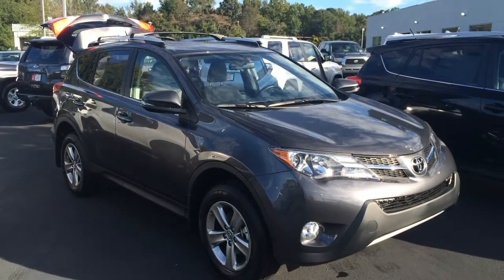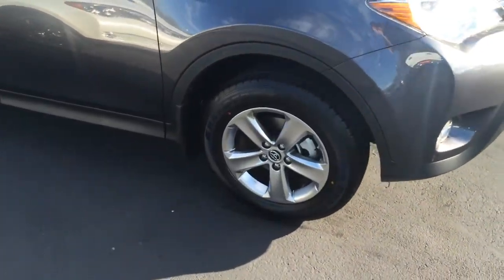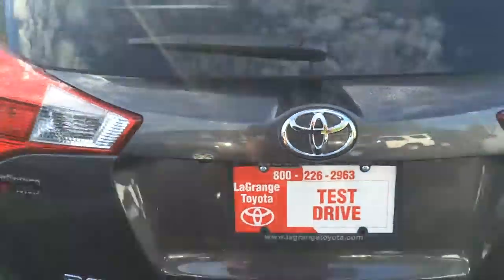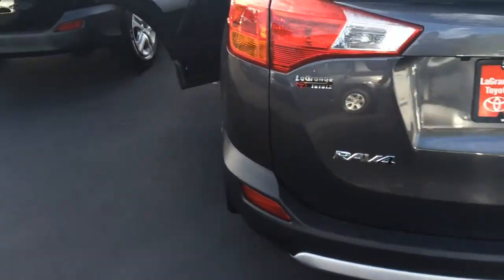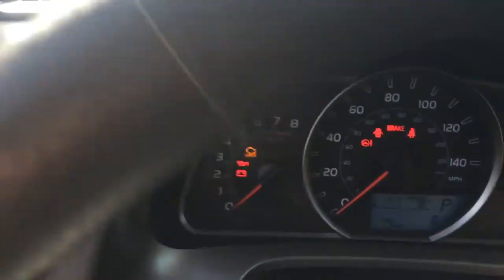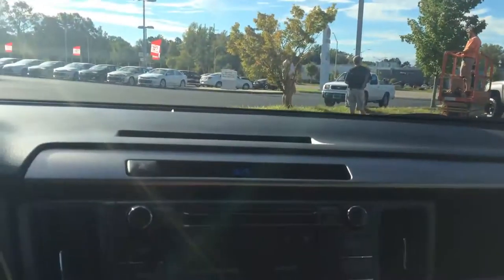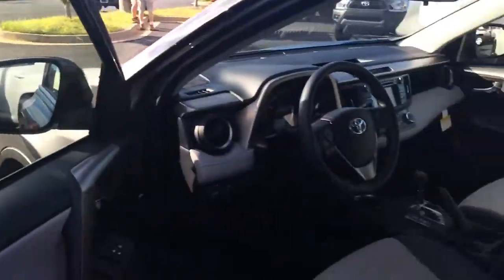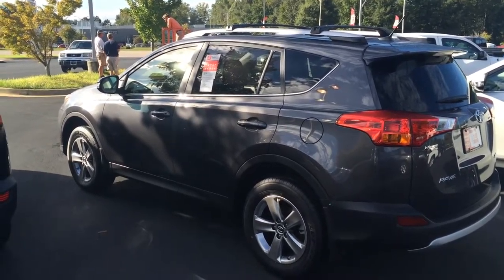Stephen's 2015 Toyota RAV4 XLE by Gerald